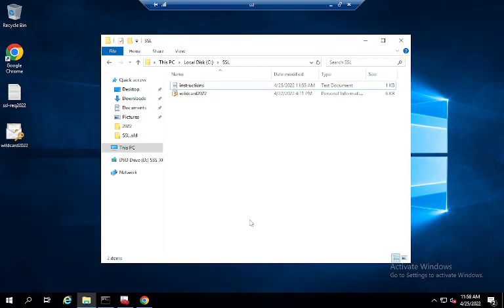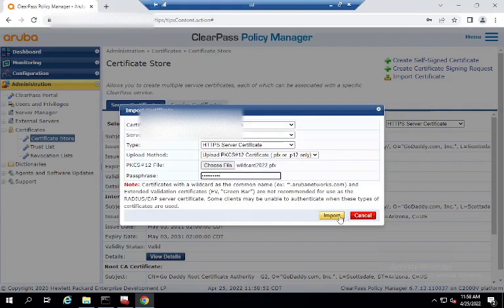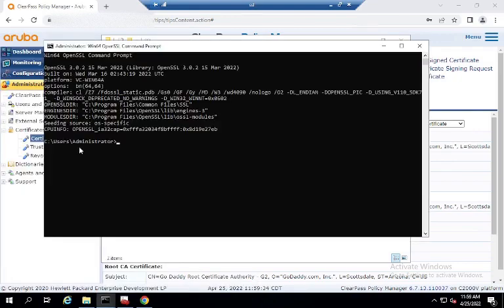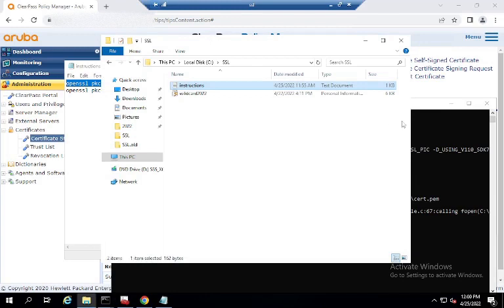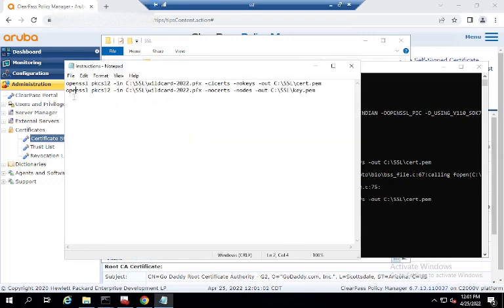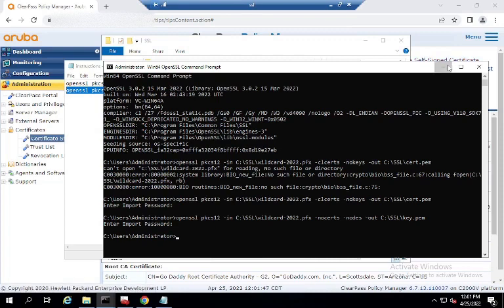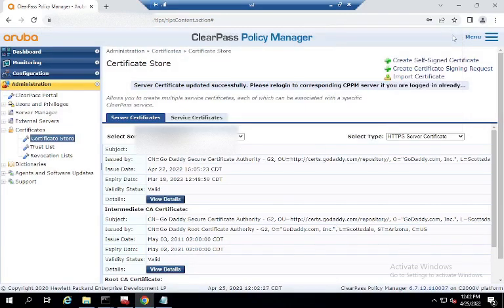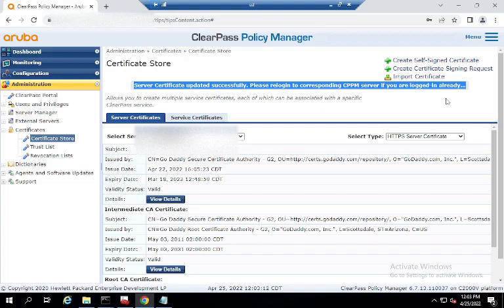HTTPS SSL Certificate on ClearPass-The Path of Least Resistance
My apologies for the video quality on this one.  OBS Studio lowered it on me and this process was a one shot deal.  I figured this is better than nothing.

I needed to update my HTTPS SSL.  It was a wildcard.  I had a variant already made with IIS.  This guide will walk you through using an SSL certificate from IIS and making it usable in ClearPass

OPENSSL commands (file paths may vary):
openssl pkcs12 -in C:\SSL\wildcard-2022.pfx -clcerts -nokeys -out C:\SSL\cert.pem
openssl pkcs12 -in C:\SSL\wildcard-2022.pfx -nocerts -nodes -out C:\SSL\key.pem